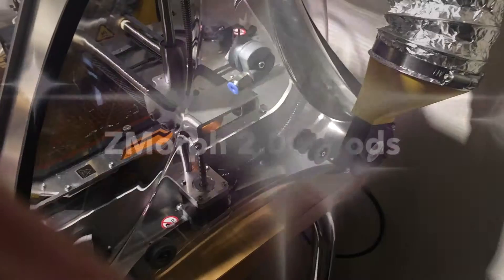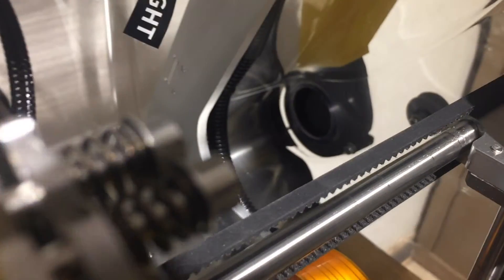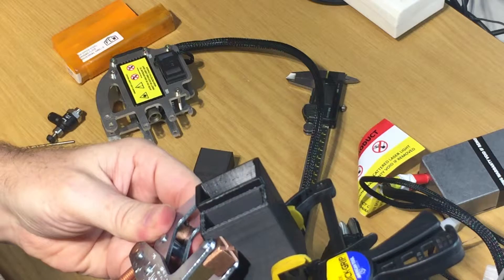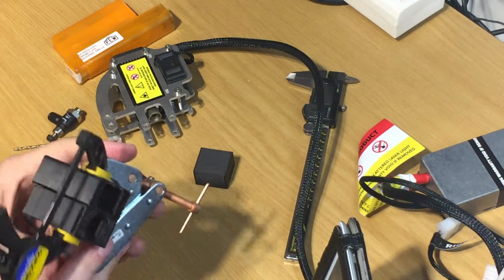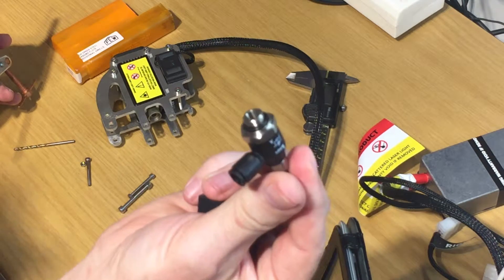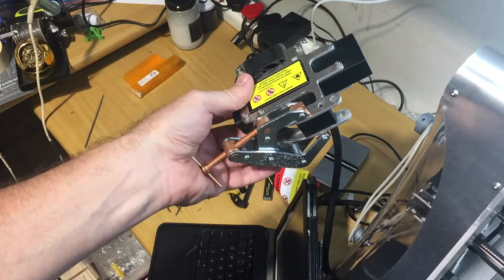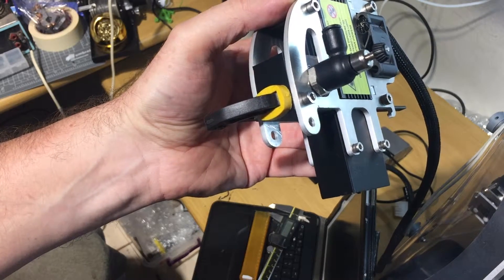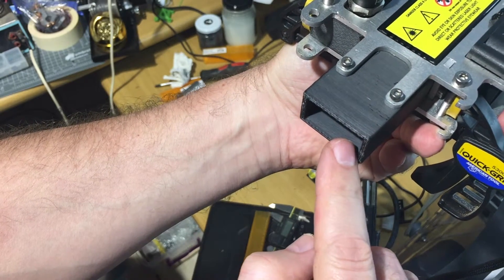ZMorph 2.0 Mods & Laser Mods, Part 2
This video is about the ZMorph 2.0 mods. Added Fume/smoke extraction for 3D printing and Air assist to the Laser head. Please see my Safety video